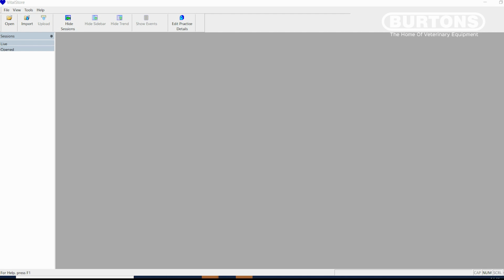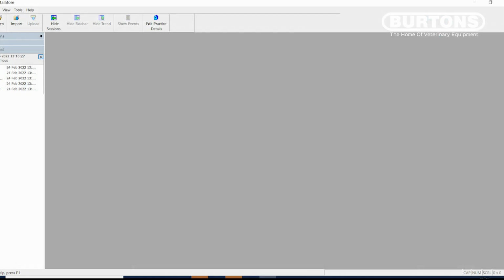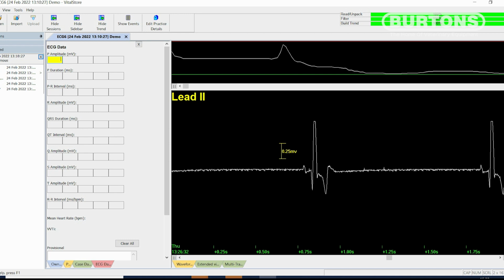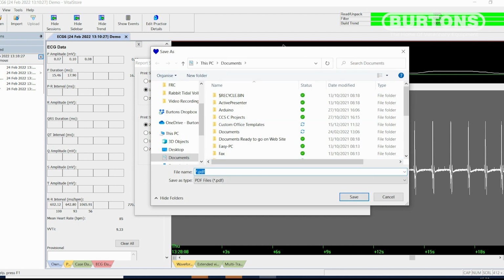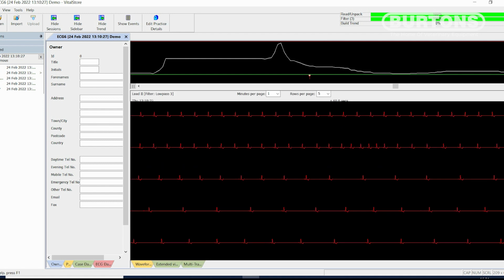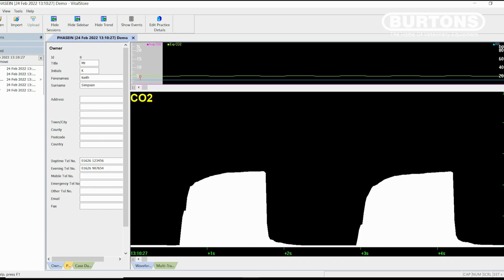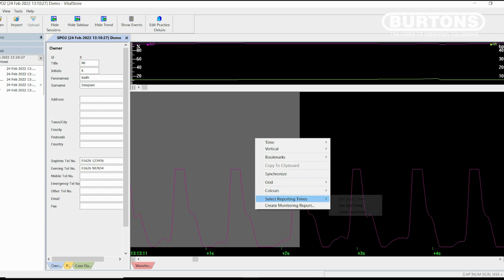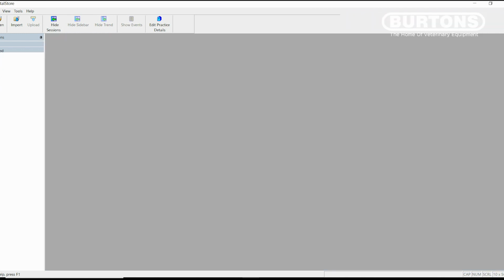The VitalStore Software - An In-Depth Guide (Part 2)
In this video, Keith Simpson details how to use the VitalStore Software Program, and explains how you can view all previously recorded and stored information.